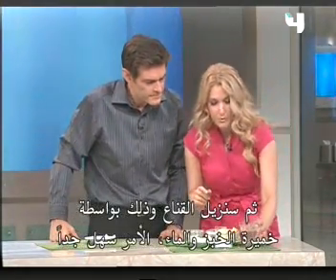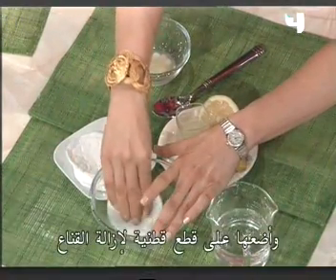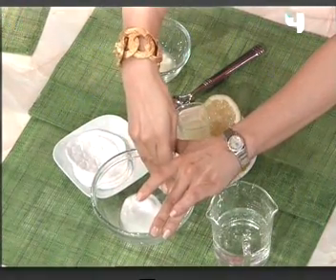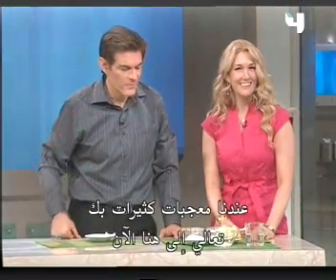مقياس الحقيقة: وصفات علاج منزلية 1